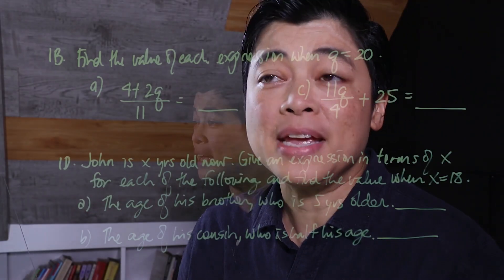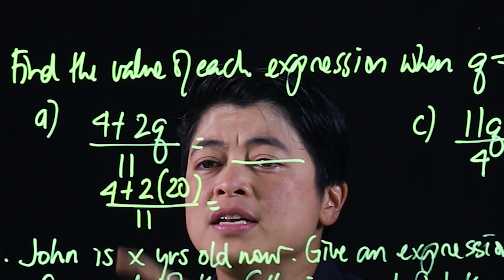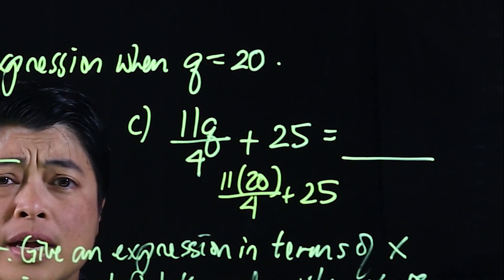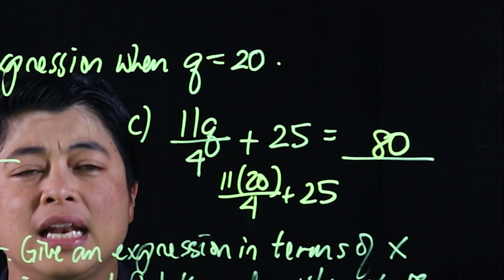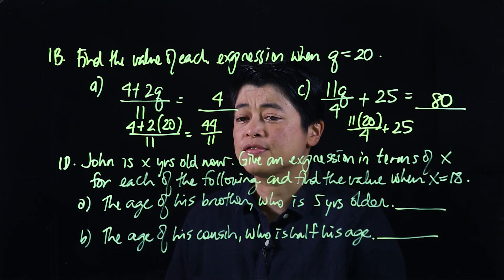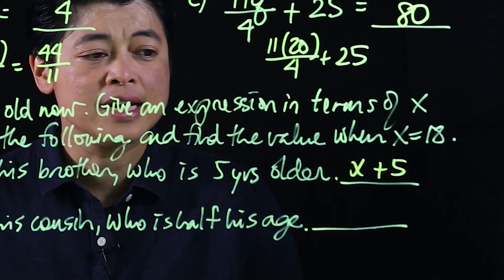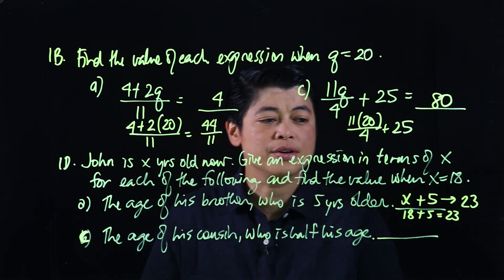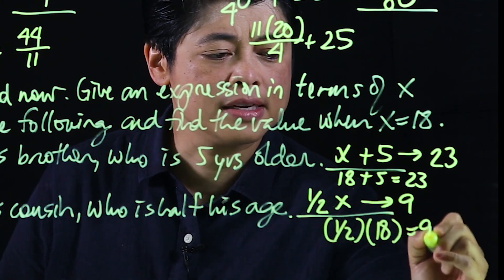Singapore Math: Grade 6 - Evaluating Algebraic Expressions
Lesson 1.2: Evaluating Algebraic Expressions